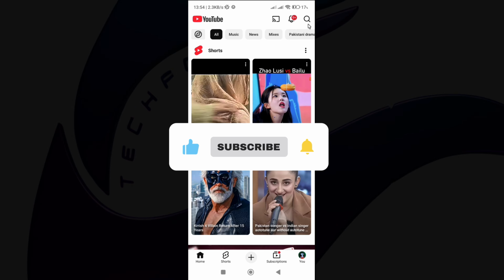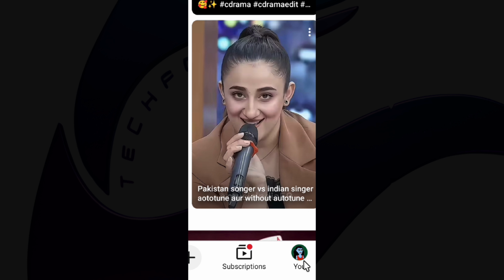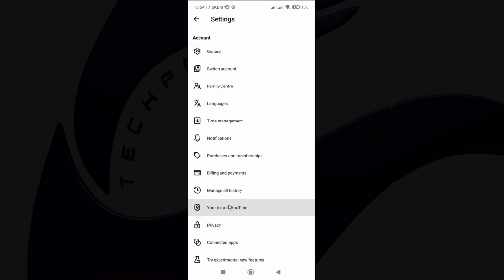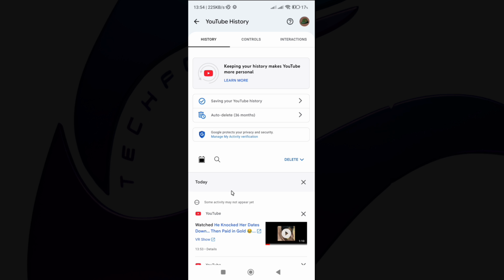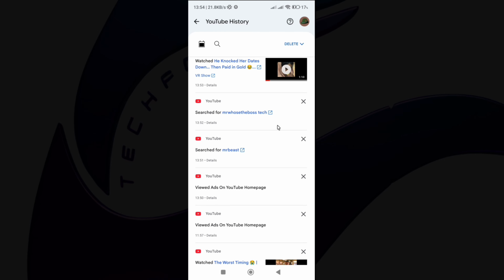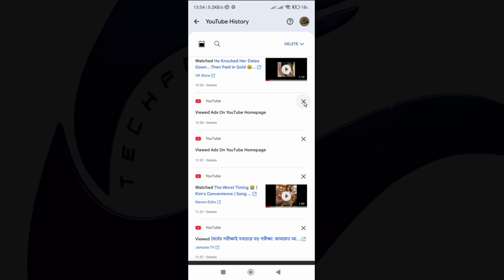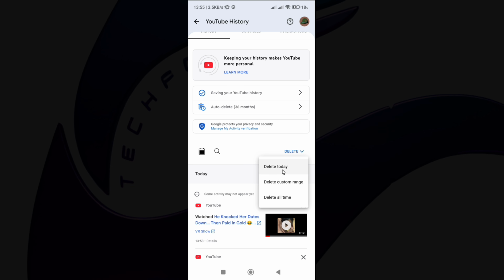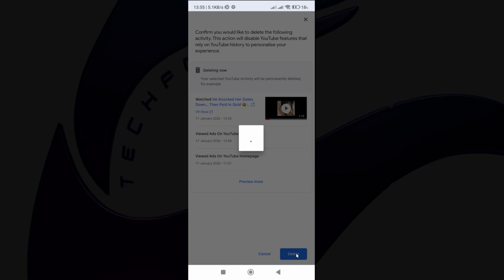How to Delete YouTube Search History - Step By Step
Learn how to delete your YouTube search history quickly. This video shows how to clear YouTube search and watch history using the YouTube app or desktop site.